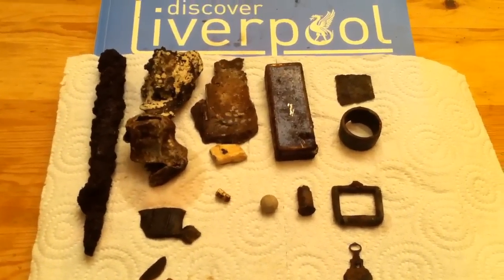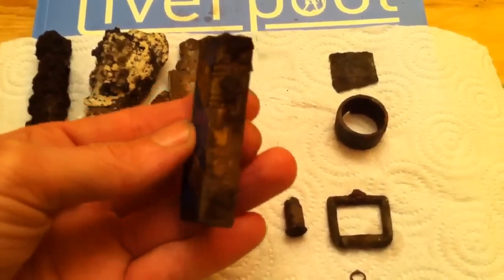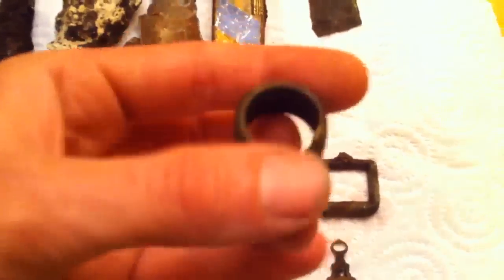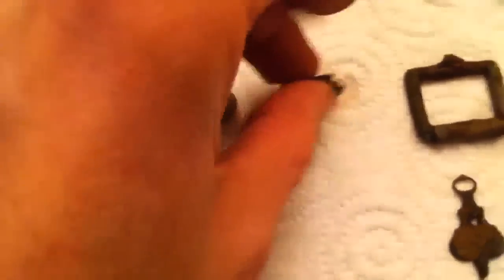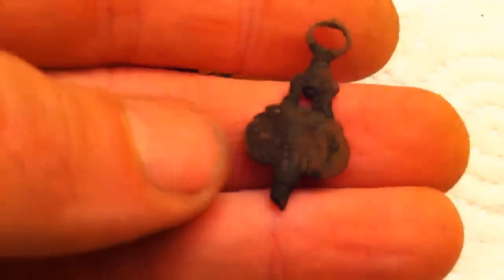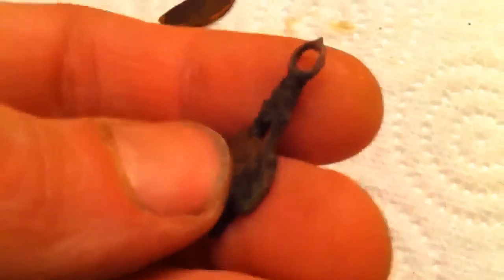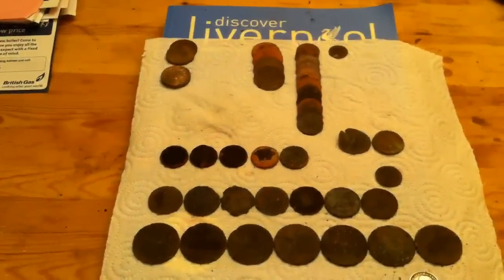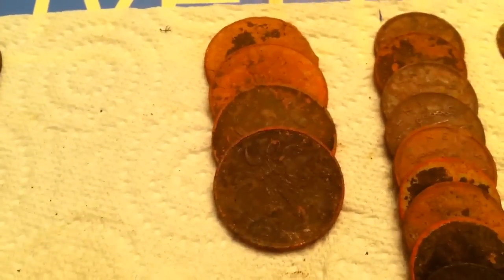Metal detecting Liverpool UK #19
Round up following a 5hour hunt in the sun .i spent most of the time detecting in the woods ,going over areas that I thought I'd already done.obviously not !